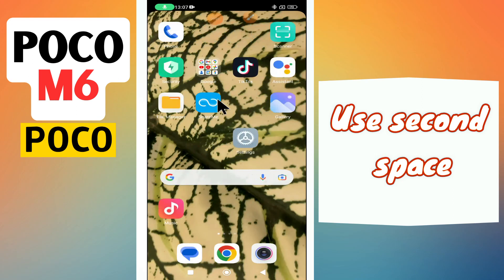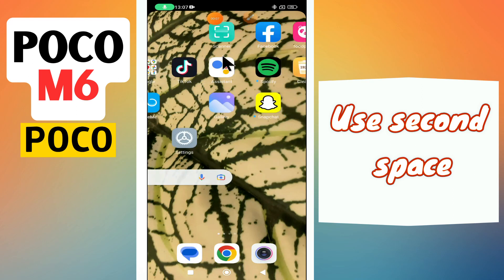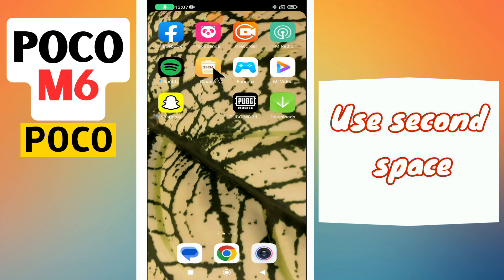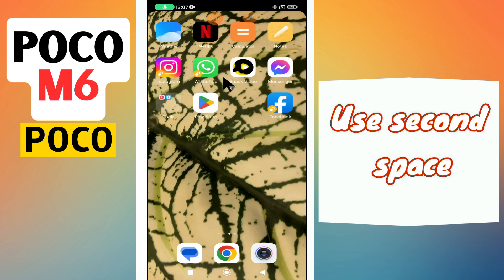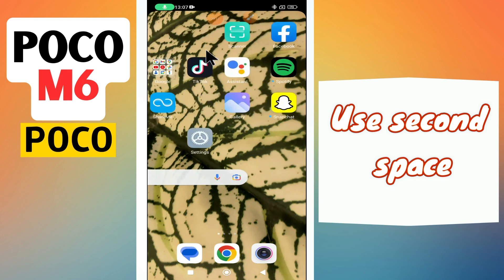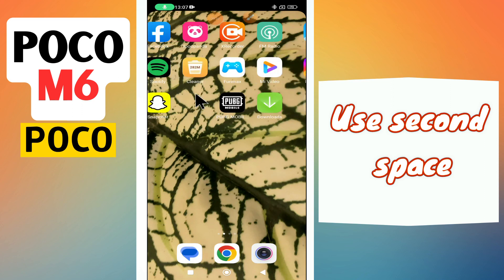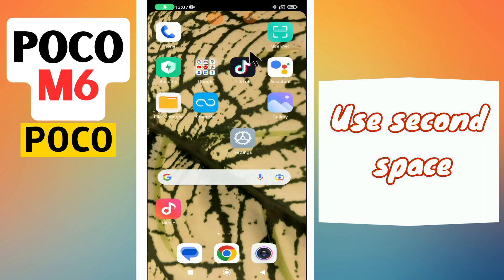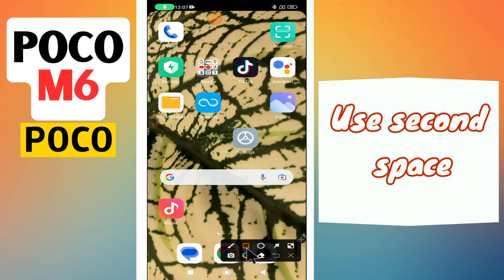Use second space POCO M6 || How to use second space || Second space settings